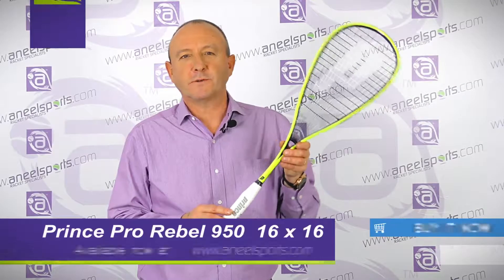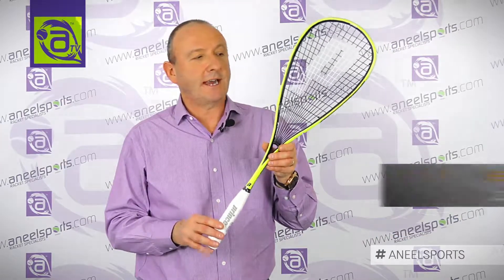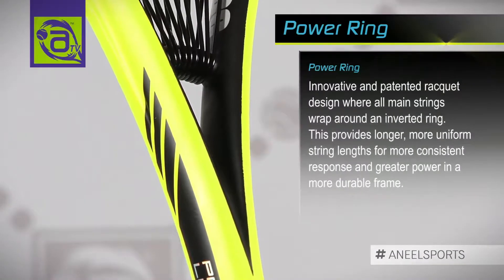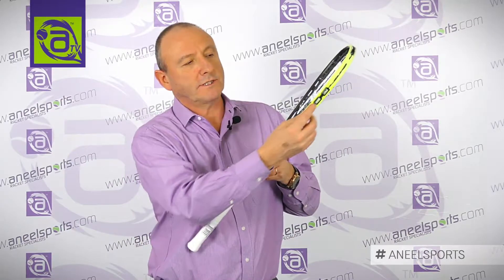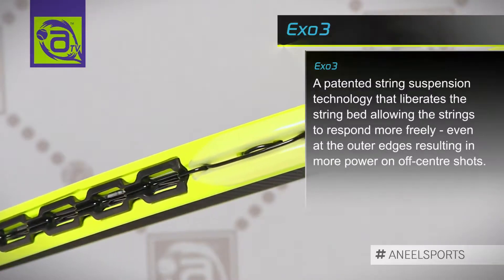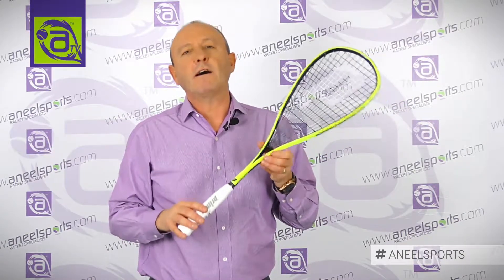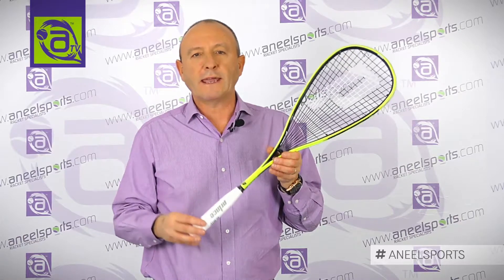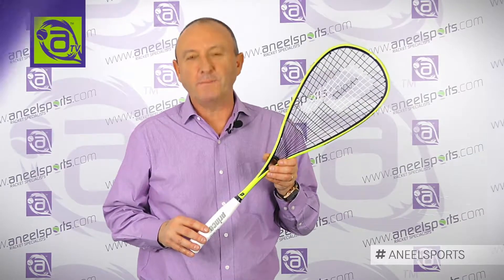PRINCE Pro Rebel 950 Squash Racket Review - AneelSports.com